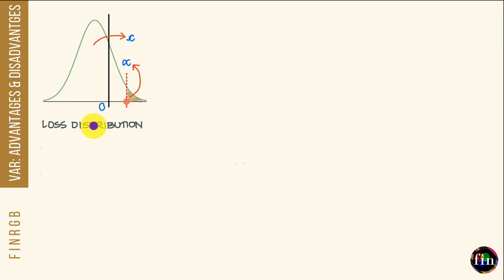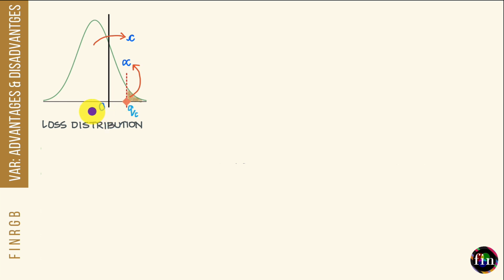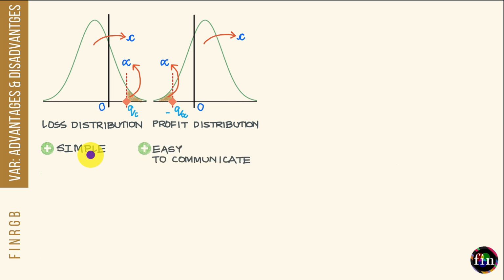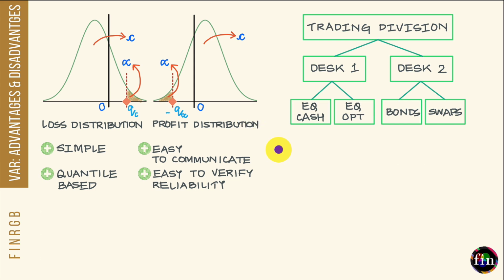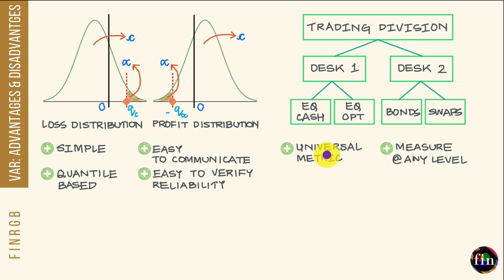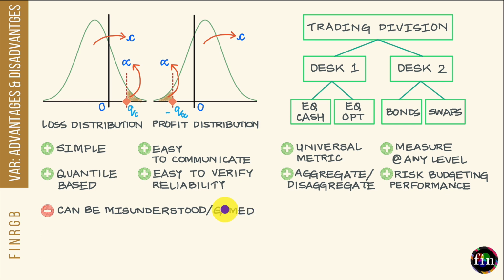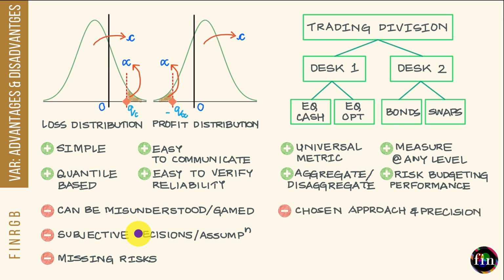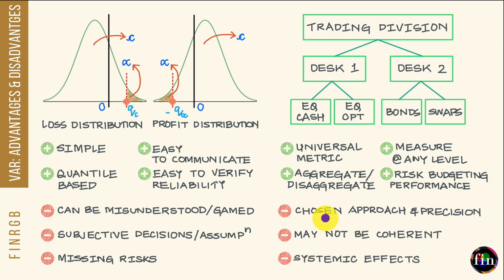Value at Risk (VaR) - Advantages & Disadvantages Explained | FRM Part 1 / FRM Part 2 | CFA Level 2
In this video we will recap the definition of Value-at-Risk (VaR), how it is calculated for a simple loss distribution and simple profit distribution and list down its advantages and disadvantages. For more videos related to FRM Part 1 and FRM Part 2 preparations, please head over to the respective course pages listed below: